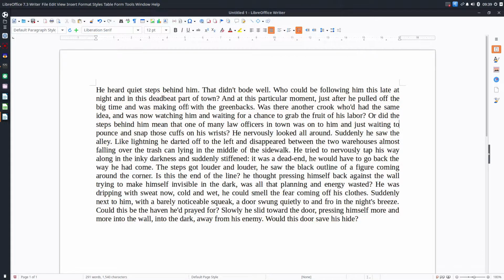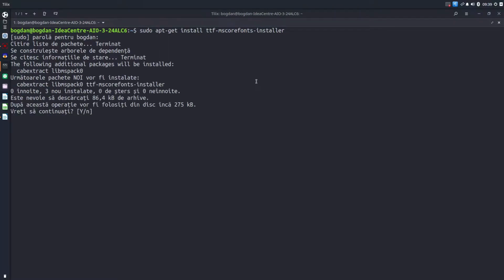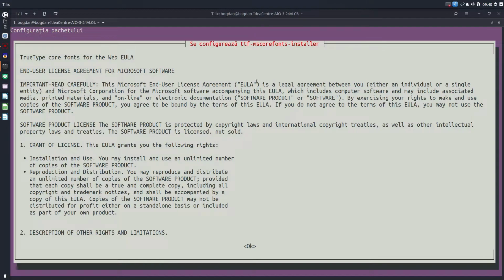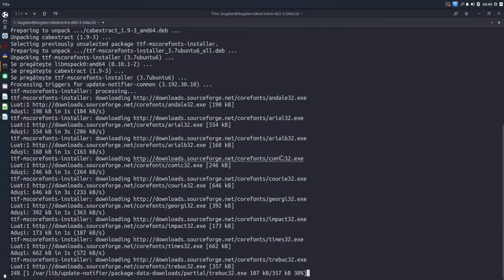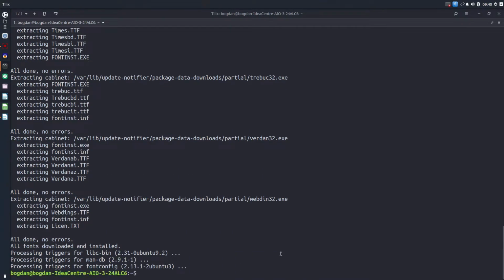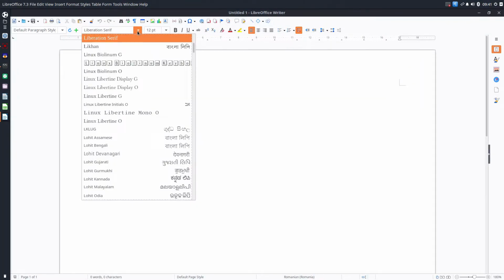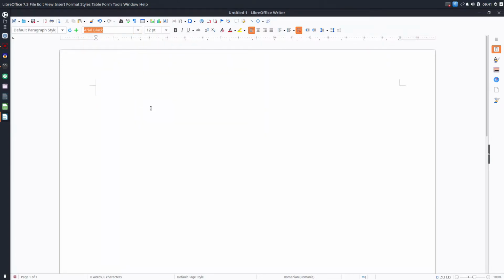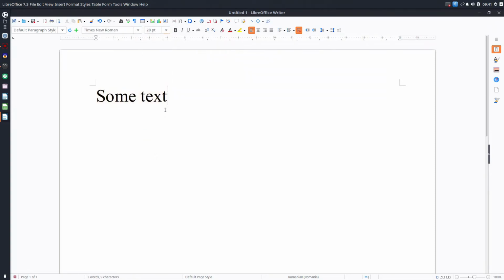Do you need Times New Roman font in LibreOffice on Linux?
It's very easy to get Times New Roman in LibreOffice in Linux. See how.

The video was recorded using version
Version: 7.3.0.3 / LibreOffice Community
Build ID: 0f246aa12d0eee4a0f7adcefbf7c878fc2238db3
Calc: threaded

Professional Suport for using LibreOffice:
Collabora Productivity